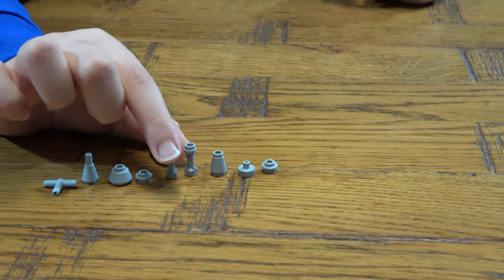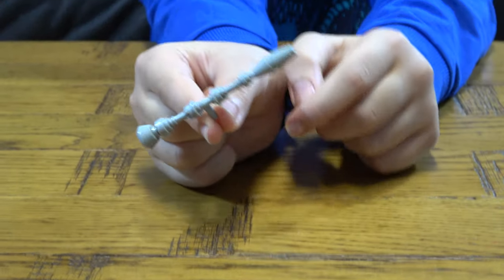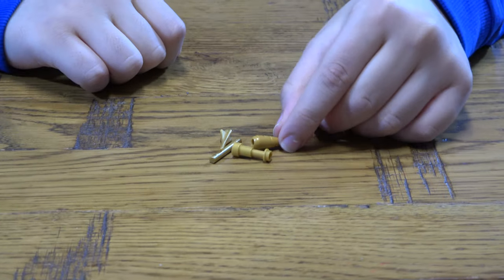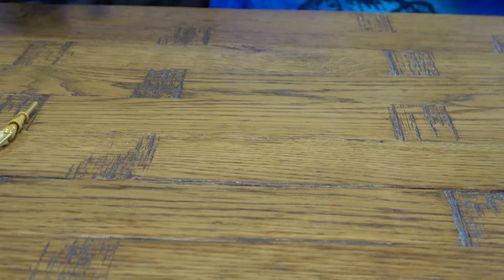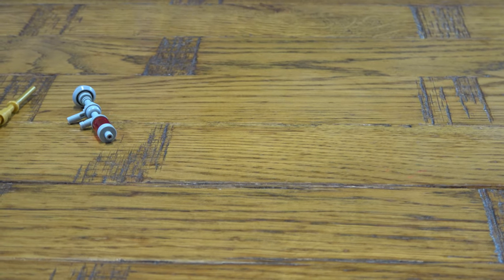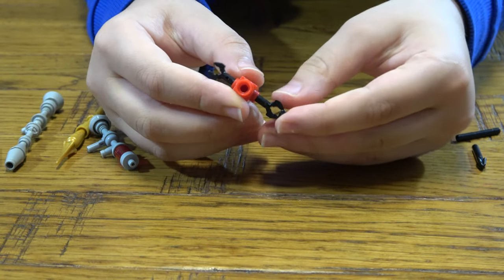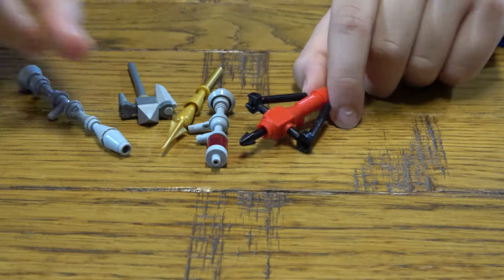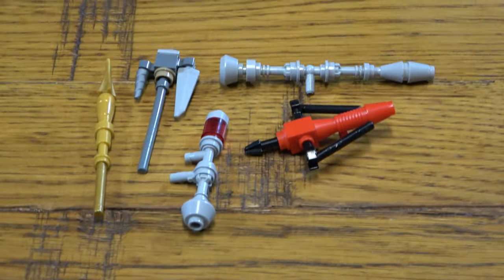Building a few Mini Lego Guns in 4K